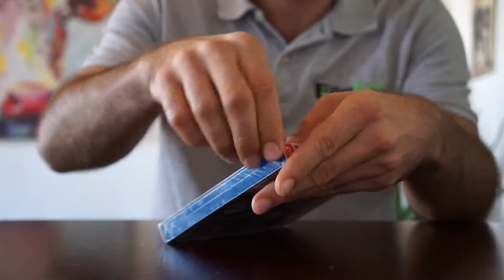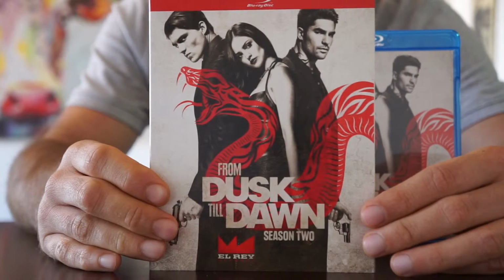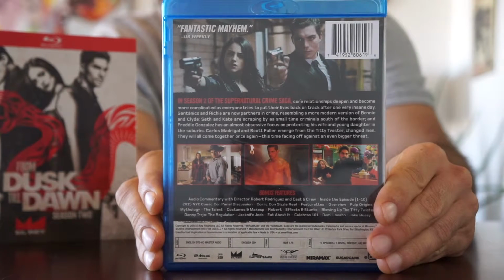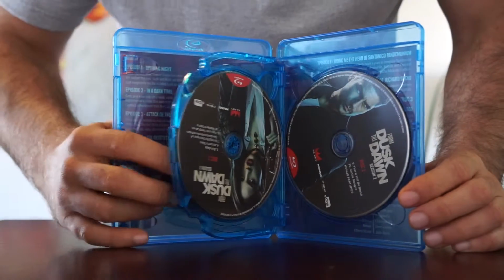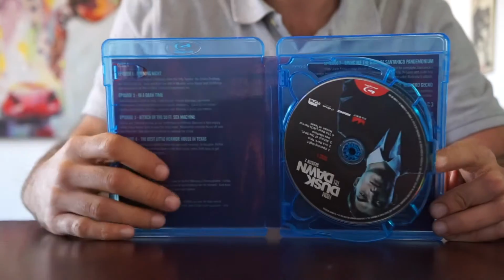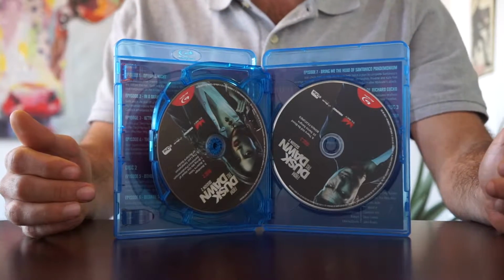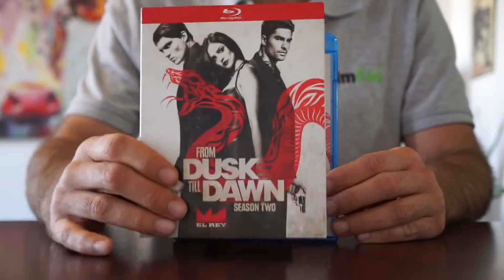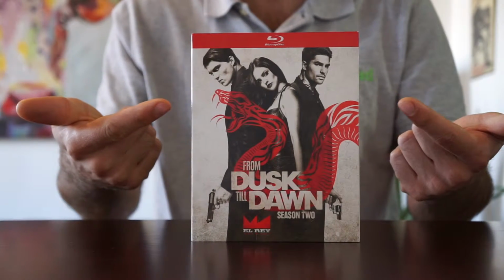Robert Rodriguez From Dusk Till Dawn Season 2 Blu Ray Unboxing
FilmFad.com's official unboxing of Robert Rodriguez's 'From Dusk Till Dawn' Season 2 Blu-Ray set.

Check out a more indepth review of Season 2 which covers visuals, special features, and discusses notable cameos over